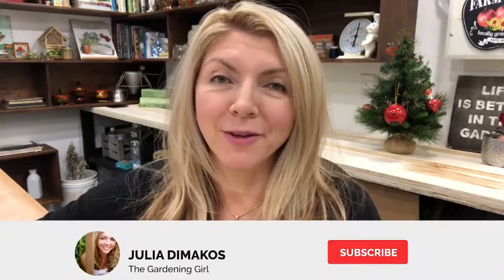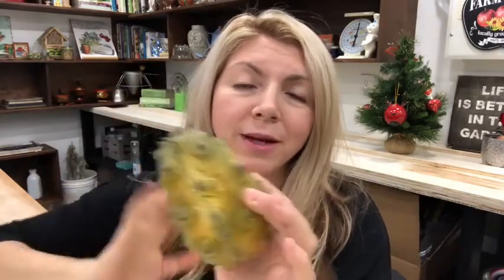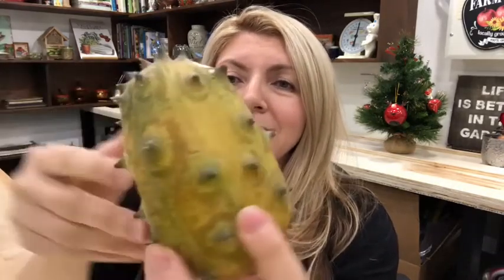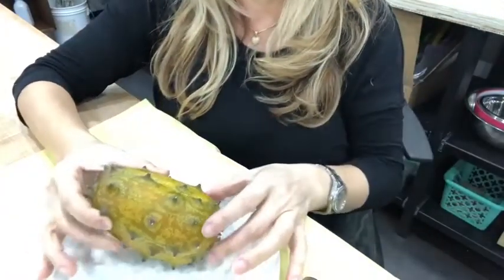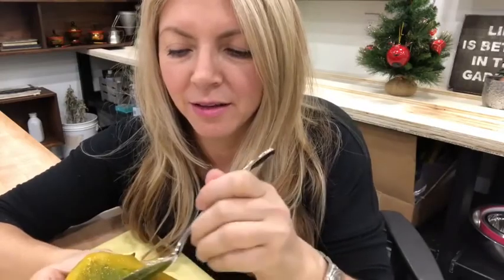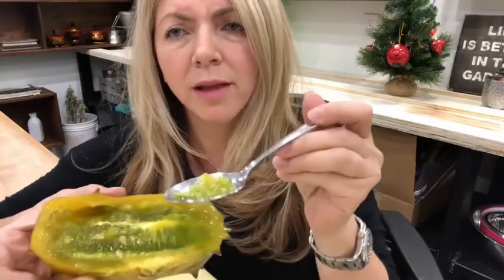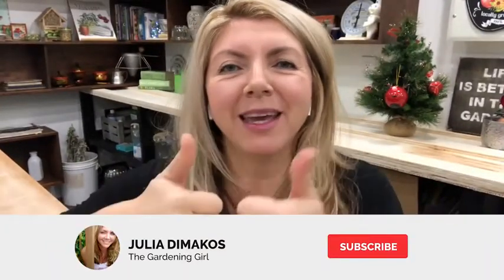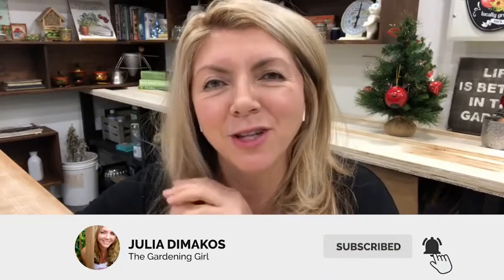Kiwano Melon Taste Test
I grew a Kiwano melon from seed this year and it was finally ready for harvest. Watch my taste-test video.

Would you grow one?

Have you tasted one before?

What did you think of it?